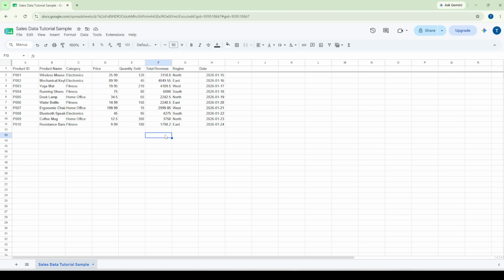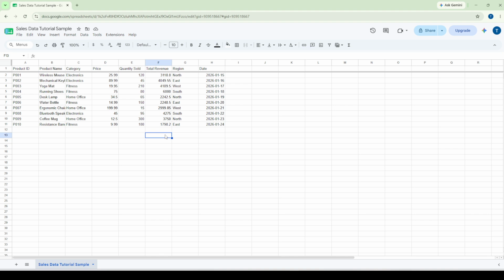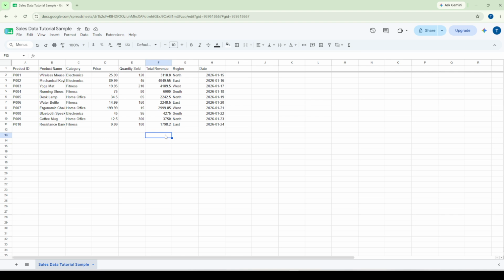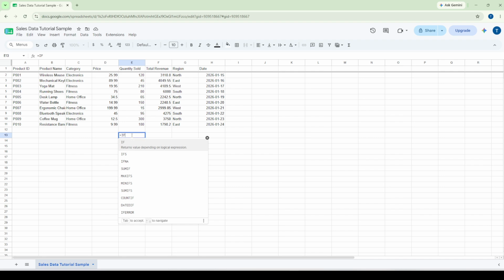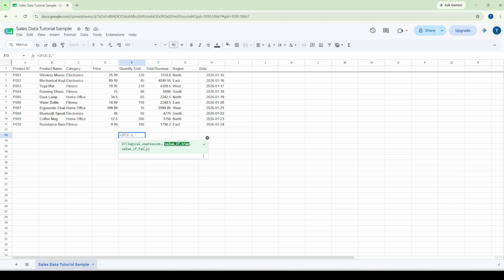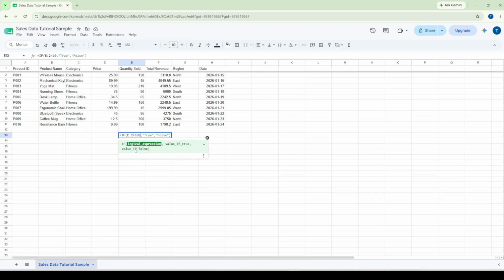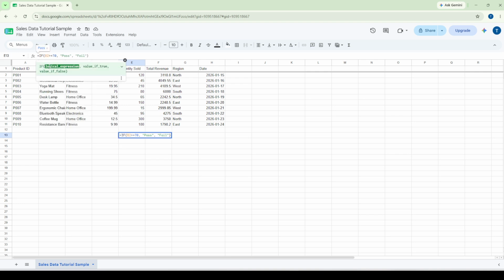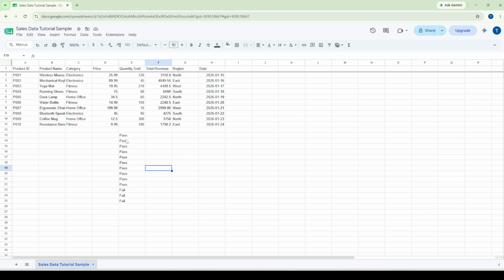How To Use IF Function In Google Sheets [Ultimate Guide]